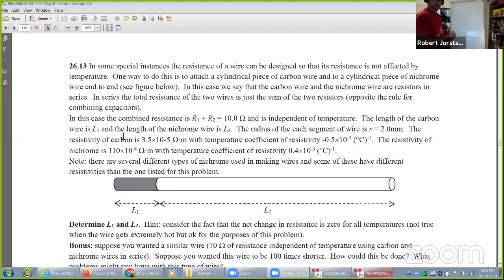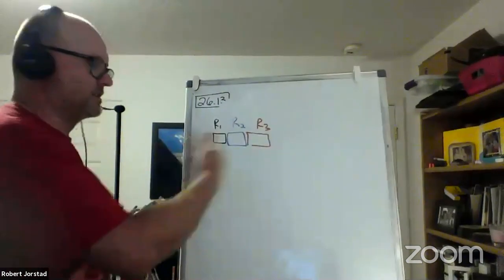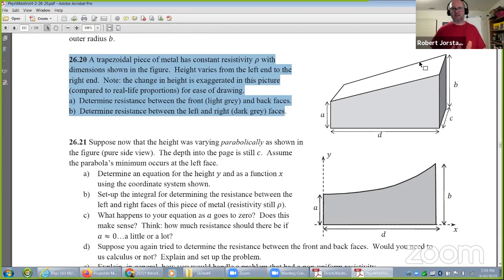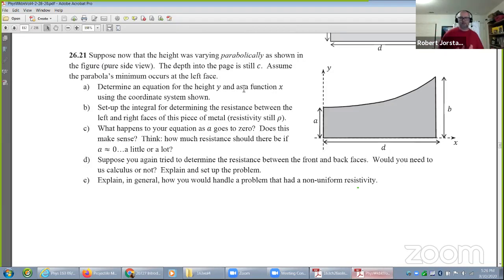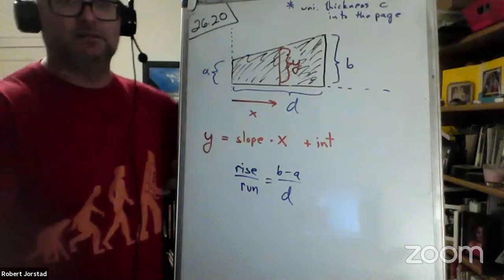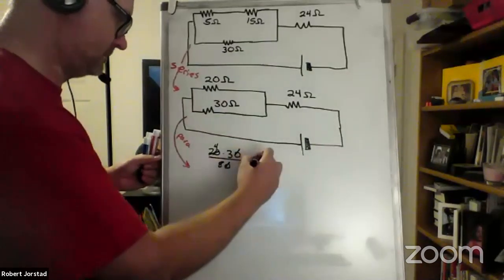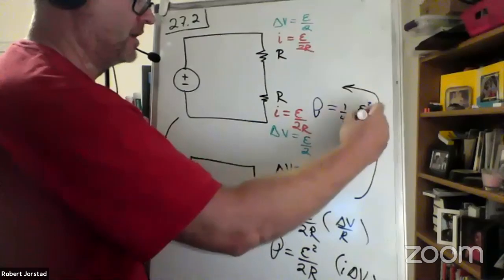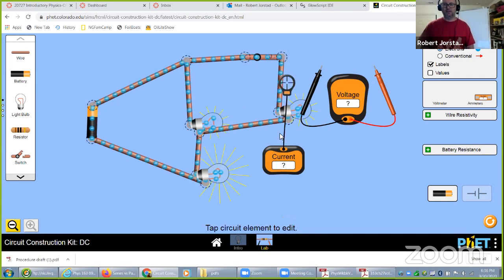Phys 163 09/30/20 - Resistance...The final frontier?